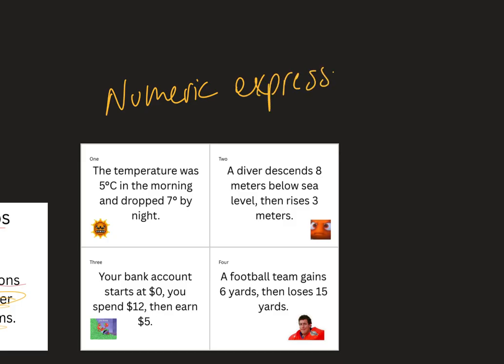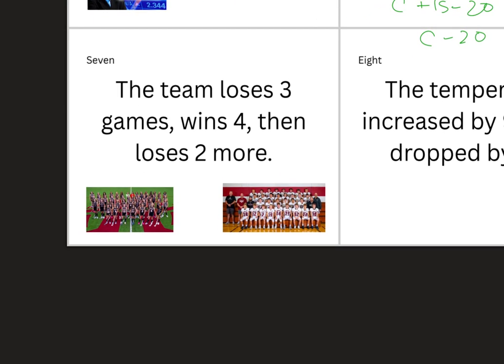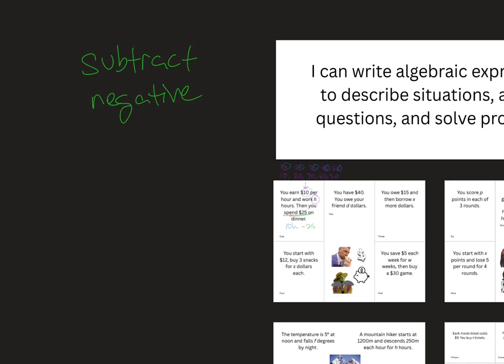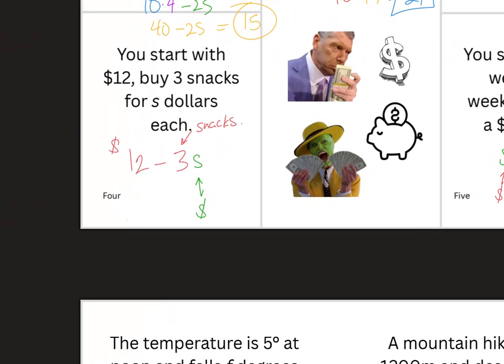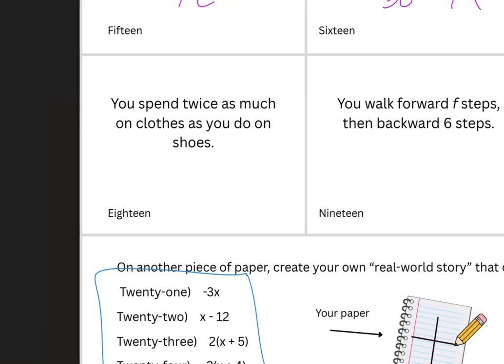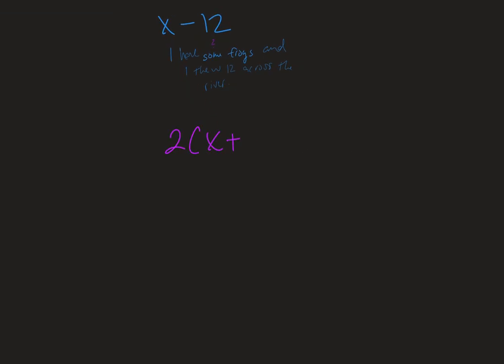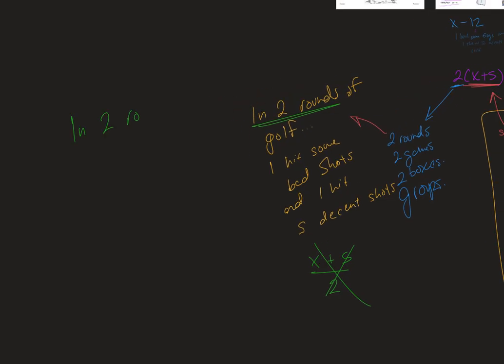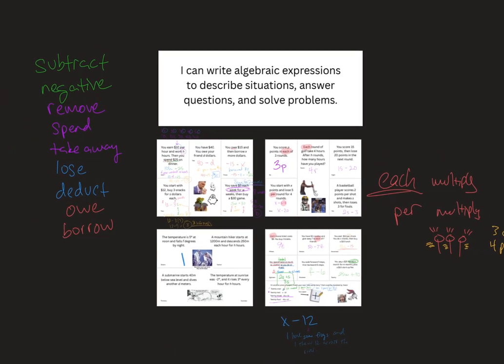Pre-Algebra - Writing Expressions